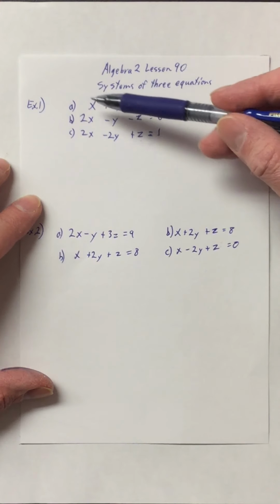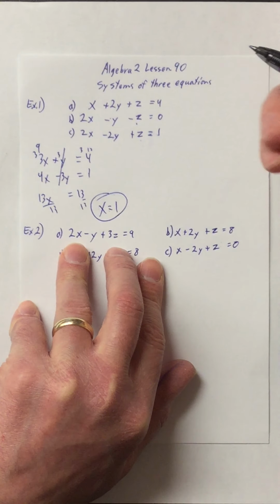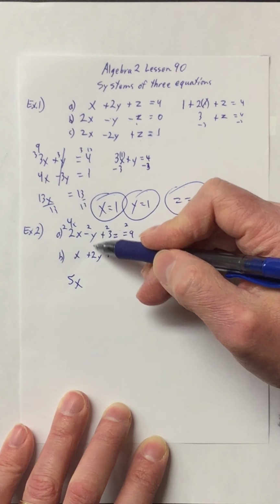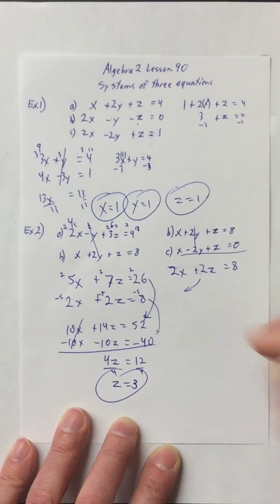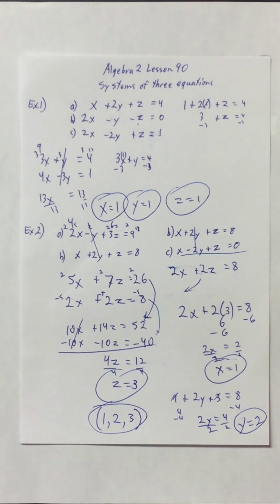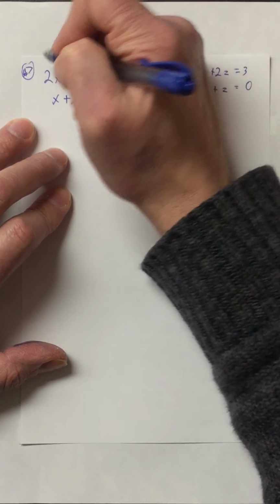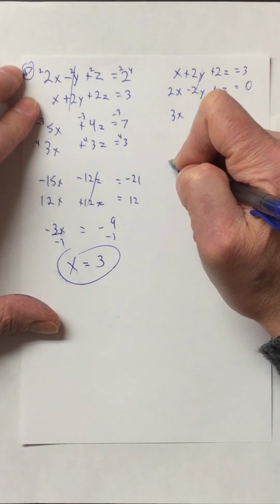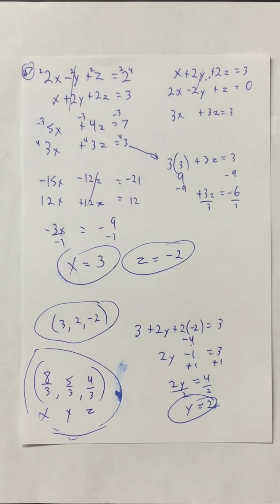Algebra 2 Lesson 90